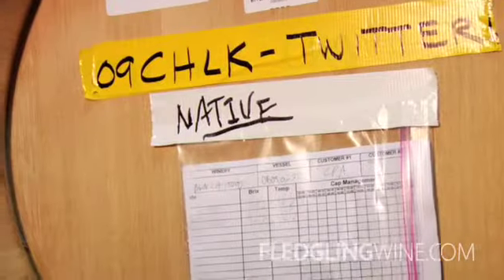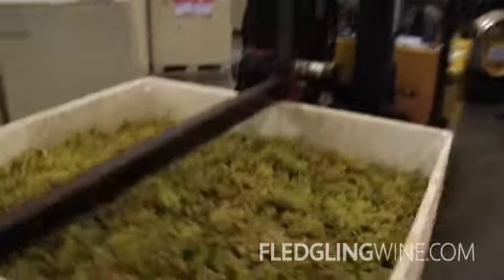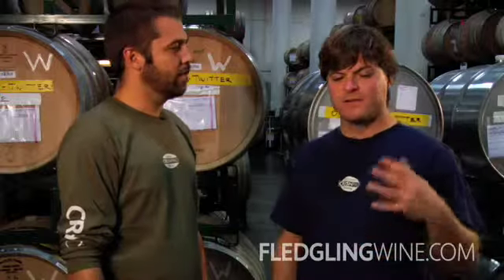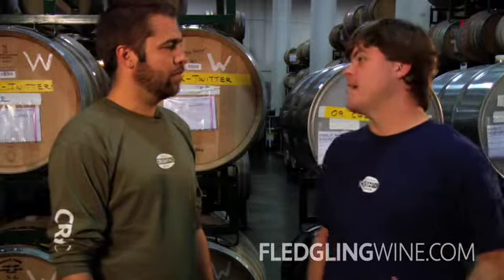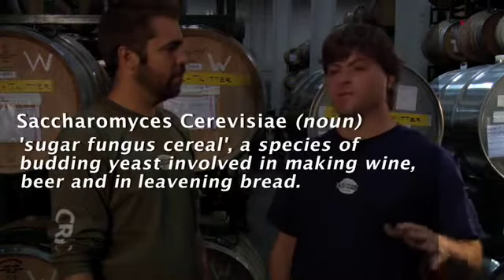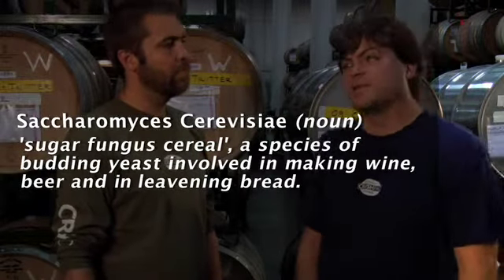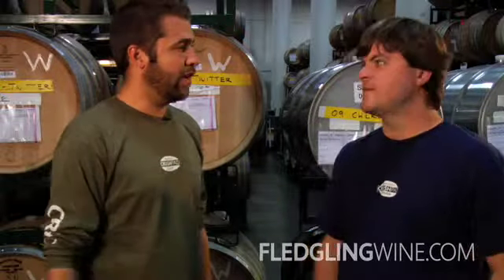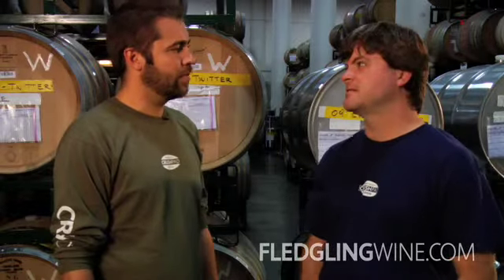Native Fermentation for Fledgling Chardonnay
Winemaker Chris Nelson discusses native fermentation, which is different than inoculating wine with a cultured wine yeast.